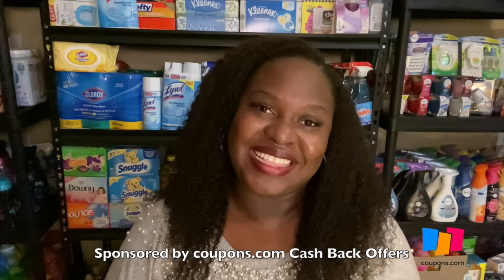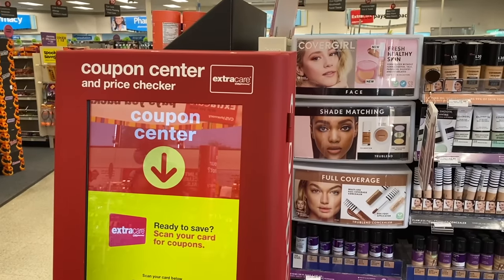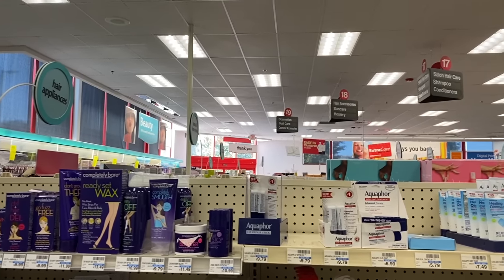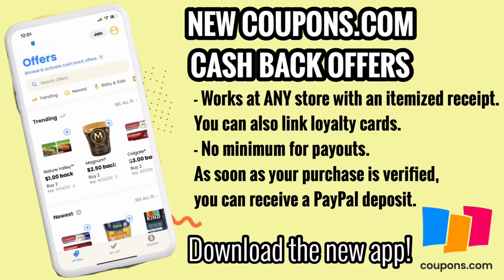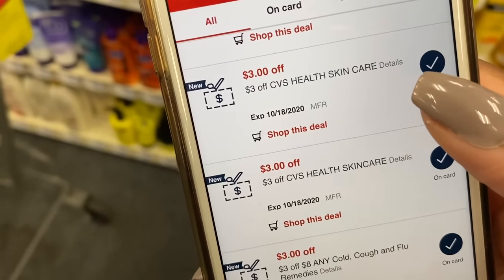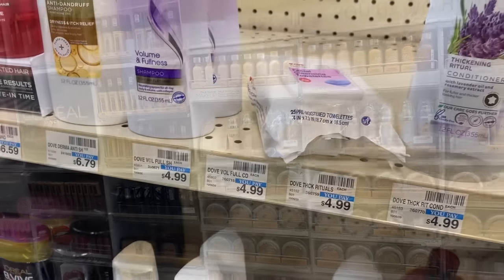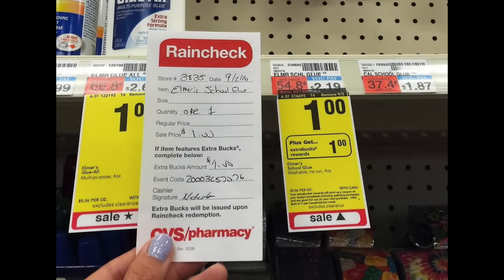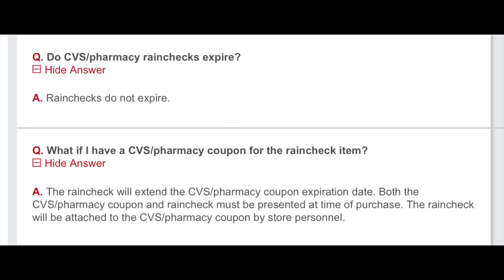5 CVS HACKS! | What You Really Need to Know About Shopping at CVS | Couponing 101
In this video, I'm sharing my 5 top tips for coupon shopping at CVS! Please also remember to hit the thumbs up button! 👍🏾❤️

5 CVS HACKS! | What You Really Need to Know About Couponing at CVS | Couponing 101

Thank you to Coupons.com Cash Back offers for sponsoring this video.